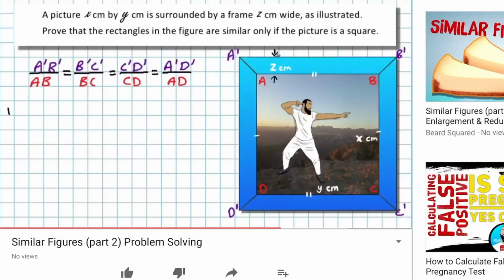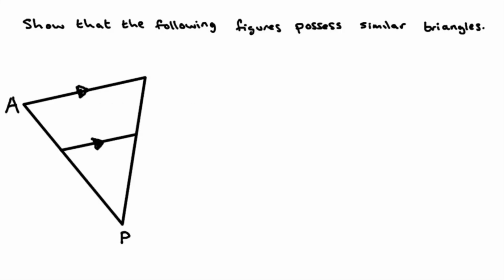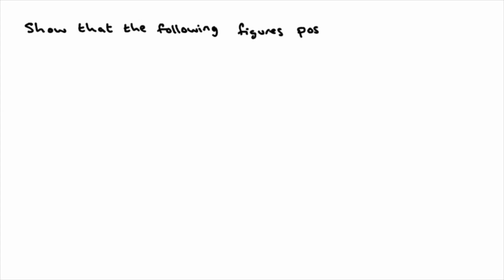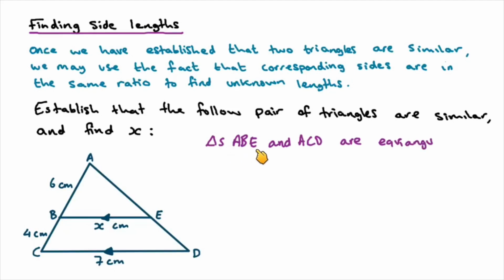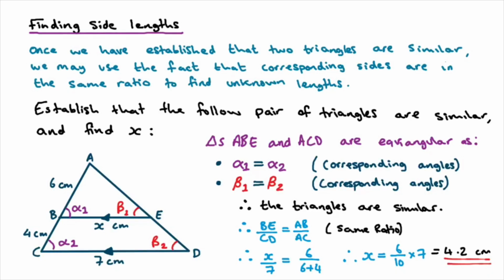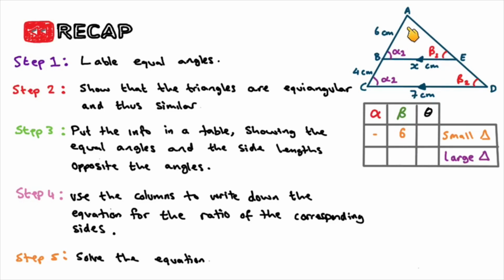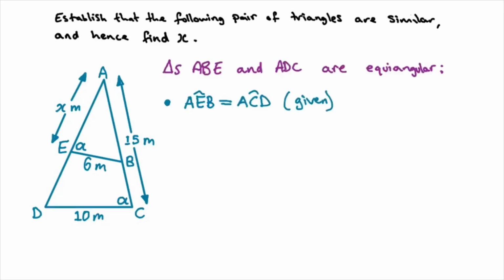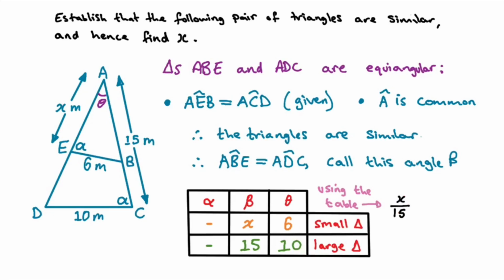Similar Figures (part 3) Similar Triangles | Beard Squared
ABOUT THIS VIDEO:

Similar Figures (part 3) Similar Triangles

In the last example we notice that quadrilaterals that are equiangular are not necessarily similar, and quadrilaterals that have sides in proportion are not necessarily similar.
If triangles are equiangular, then their corresponding sides must be in the same ratio, and vice versa. So, to show that two triangles are similar, we only need to show that one of these properties is true

Two triangles are similar if either:
• their side lengths are in the same ratio,
• they are equiangular

Note that:
• Either of these properties is sufficient to prove that two triangles are similar
• Since the angles of any triangle add up to 1800, if two angles of one triangle are equal to two angles of another triangle, then the remaining angles of the triangles must be equal.

iPad Pro 10.5" 256GB:

Apple Pencil:

UAG iPad Pro 10.5" Case:

Zoom H1 Handy Recorder:

Rode SmartLav+:

Rode SmartLav+ to work with Zoom H1:

Blue Yeti Microphone:

Apple USB 3.0 Camera Adapter:

RavPower iOS Flash Drive:

EasyAcc PowerBank (updated version):

APPS MENTIONED:

Doceri:
LumaFusion: